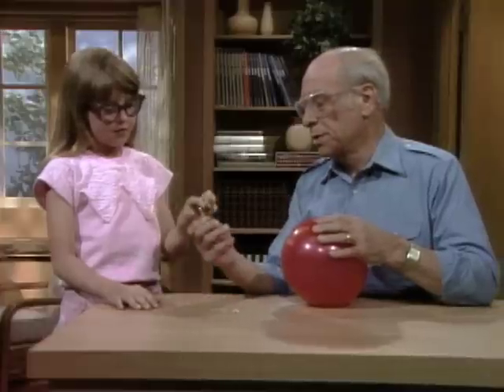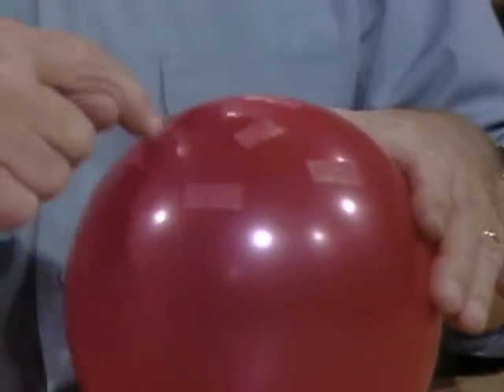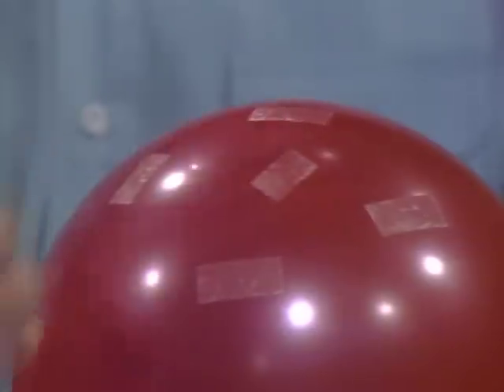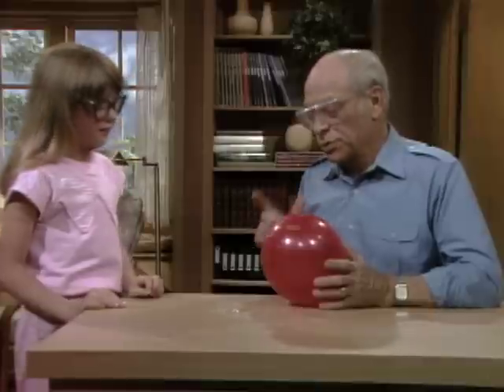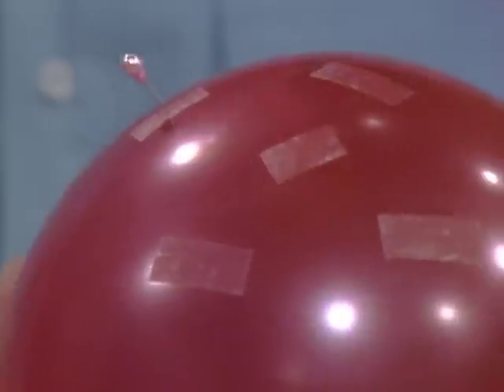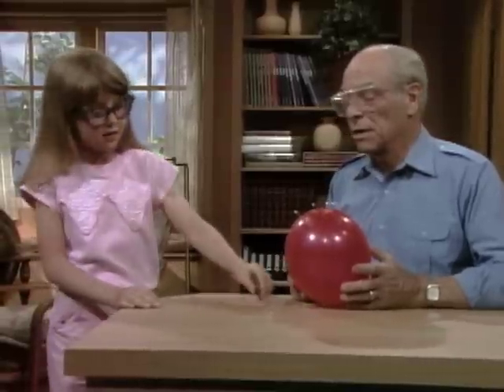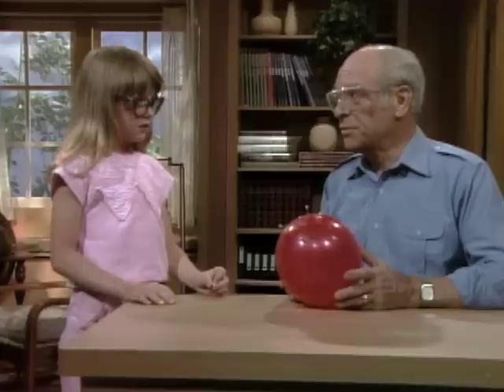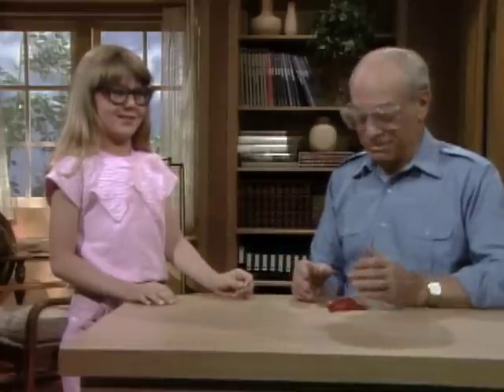Pin The Balloon! - Mr. Wizard's Supermarket Science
Mr. Wizard proves that you can stick a pin in a balloon without popping it! Find out how on this edition of Mr. Wizard's Supermarket Science.